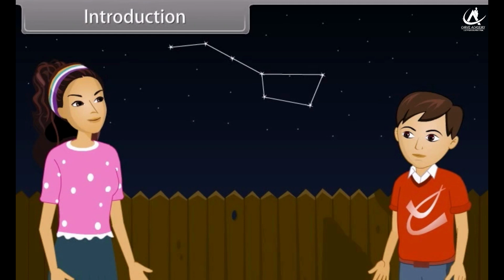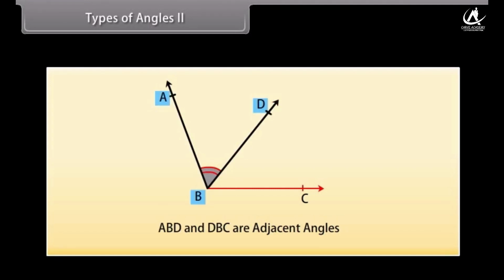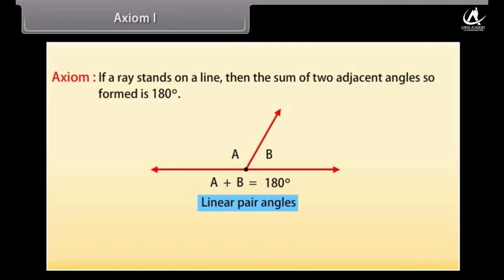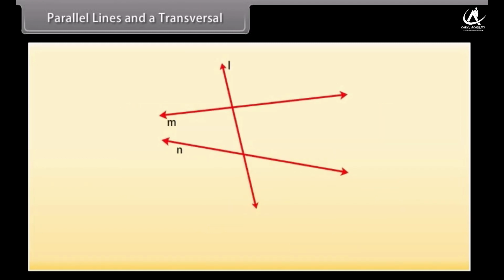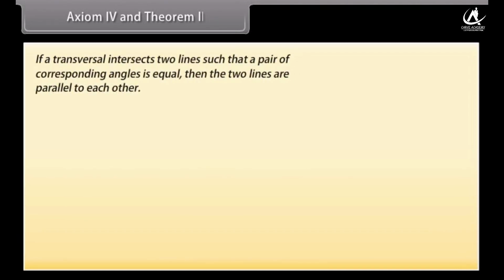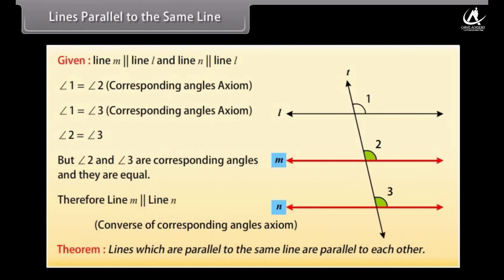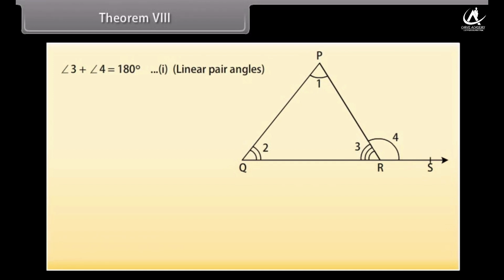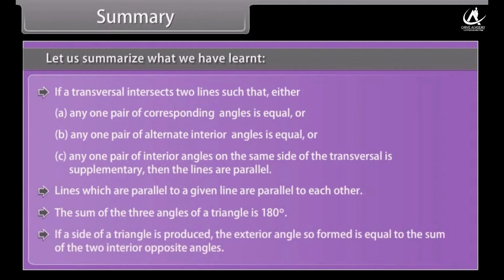Lines and Angles, Class-9th, Subject-Math, In English